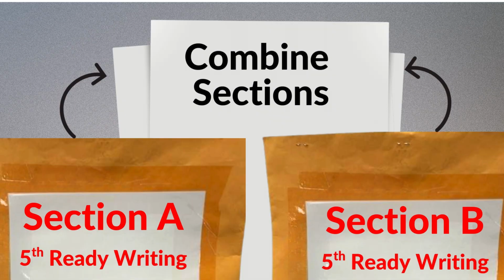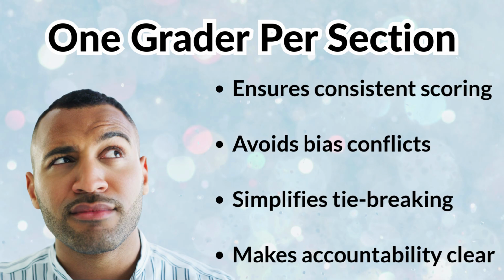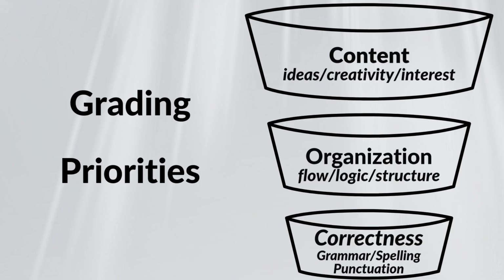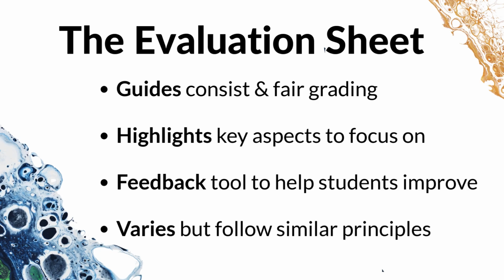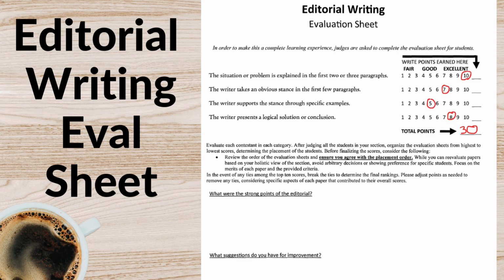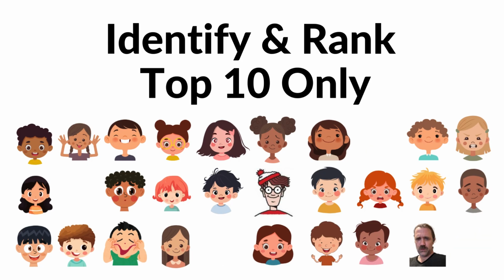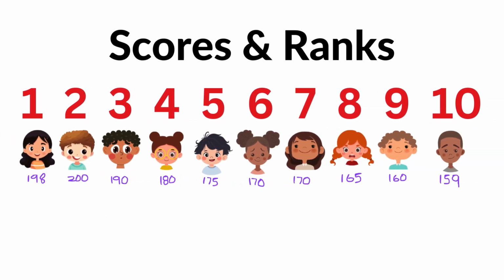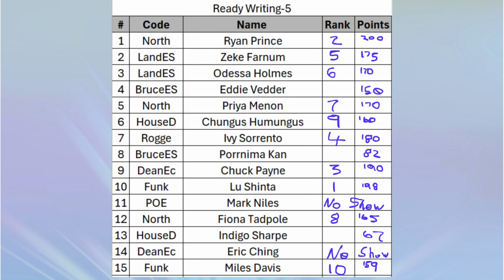How to Judge & Proctor UIL A+ Writing Events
This training video provides step-by-step instructions for judging and proctoring A+ UIL Writing Events. You’ll learn how to complete evaluation sheets, rank the top 10 students, avoid ties, and submit results correctly.

Whether you’re a new judge or need a refresher, this guide will help you feel confident in your role and ready for tournament day.